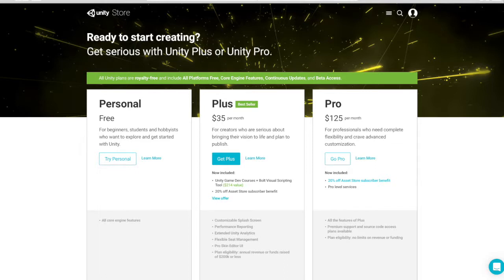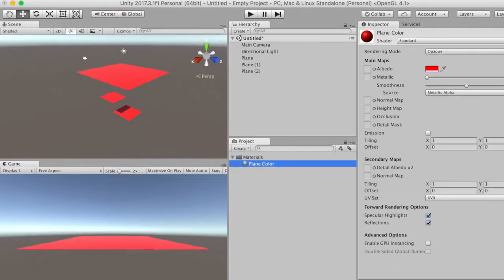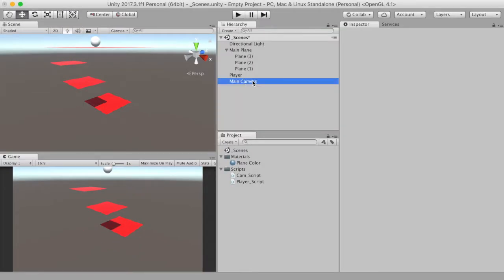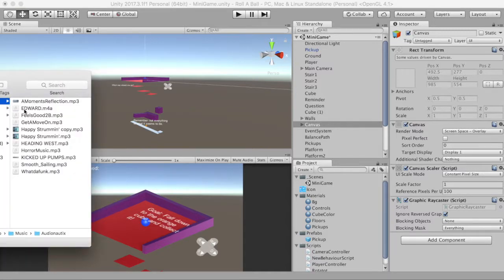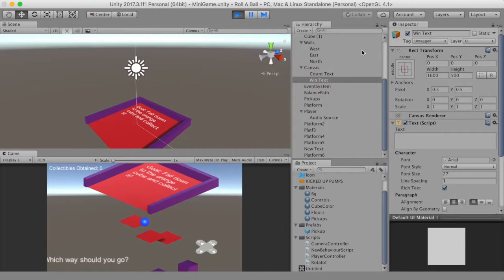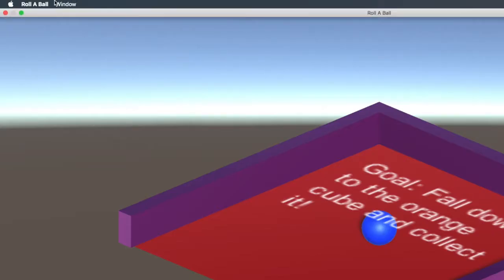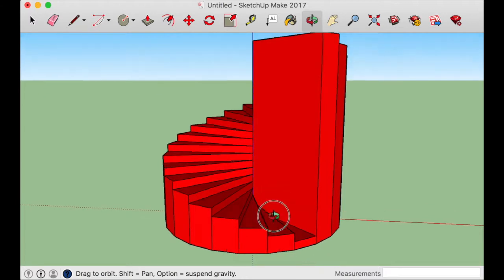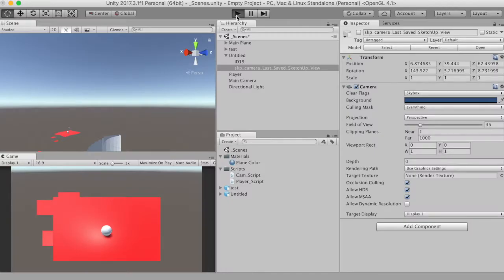My Curious Experience with the Unity Roll-A-Ball Tutorial (& Tweaks I made in the process)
In this video, I share my experience following Unity's Roll-A-Ball tutorials, and customizing the project and adding extra content to it. Oh. and I forgot something. The original Roll-A-Ball game looks a lot like the game "PapiChocolate" (Sunflat) from the Mac App Store, which I've made a video of modifying. If you want to check that out, go here:
The chocolate pool and Papi look a lot like the play field in Roll-A-Ball. Only, the developer(s) of PapiChocolate figured out more than I have, that is for sure.